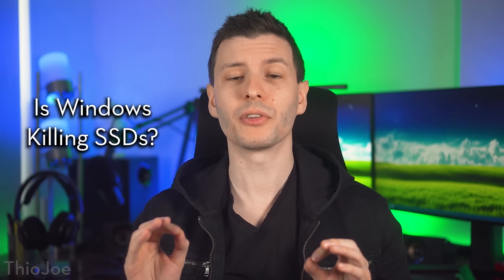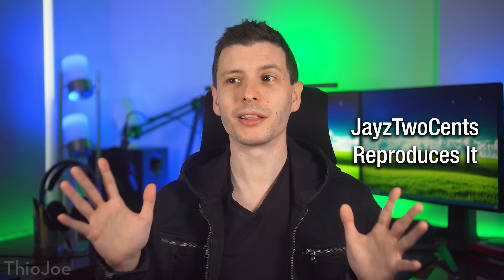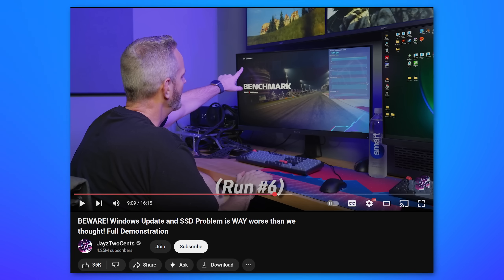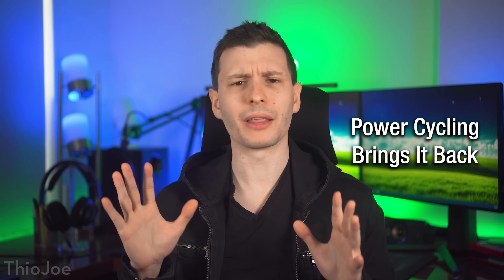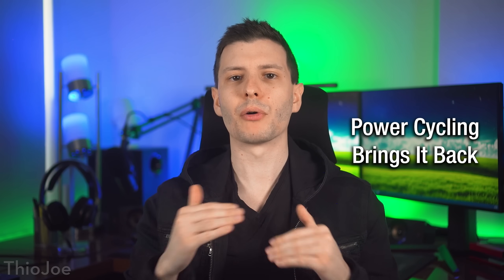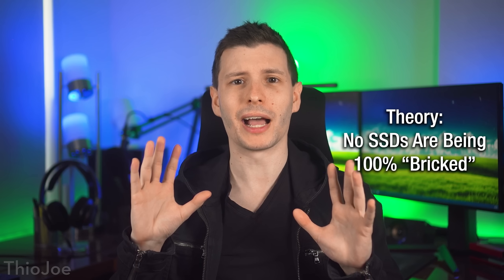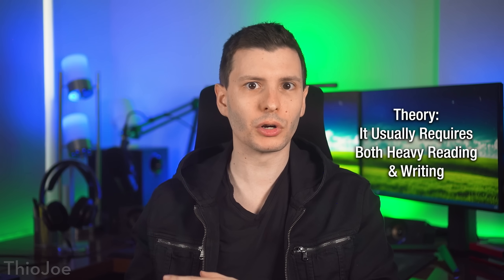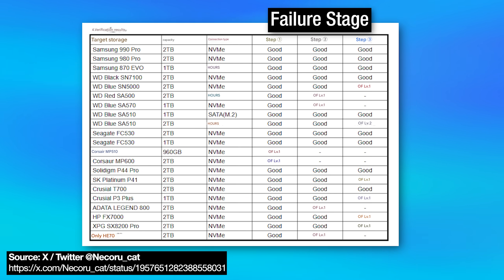I Think Microsoft is WRONG (They Deny SSDs Are Failing)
Microsoft has released a statement basically saying they found no connection between the recent Windows update KB5063878 and SSDs reportedly failing. But there's several reasons why I'm not convinced which I go over in this video. For example, they say the telemetry doesn't suggest an increase in failures, but I don't think their telemetry could even alert them to the drives failing. They also said they didn't receive reports from customers, but I also explain why that doesn't mean much either. Most importantly, another YouTuber JayzTwoCents was able to reproduce the issue himself and demonstrated it on video. So I explain why his demonstration actually seems consistent with the other reports about being related to heavy writing, but also possibly simultaneous reading.

Time Stamps:
0:00 - Intro
1:08 - JayzTwoCents Reproduces It
2:25 - It's Probably Still The Same Cause
4:28 - Power Cycling Brings It Back
5:05 - Theory: No SSDs Are Being 100% "Bricked"
5:21 - Should You Un-Pause Windows Updates?
5:55 - Theory: It Usually Requires Both Heavy Reading & Writing
7:59 - Microsoft’s Telemetry Is Probably Missing Everything
9:45 - You Might Be Having The Issue Without Knowing
10:13 - The "Slow Crash" Explained
10:53 - Why It Wouldn’t Show Up In Telemetry
12:03 - Theory: It Makes Sense Not Showing in Telemetry
12:30 - Why Microsoft Wouldn’t Get Customer Reports
16:04 - But Microsoft Can’t Reproduce It?
16:28 - Other Thoughts